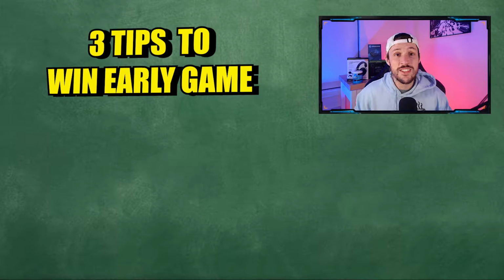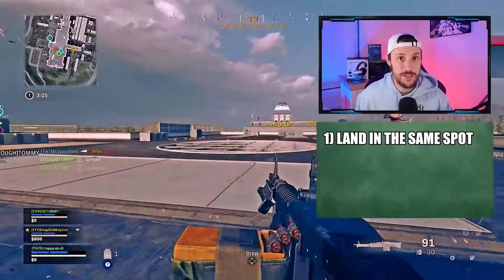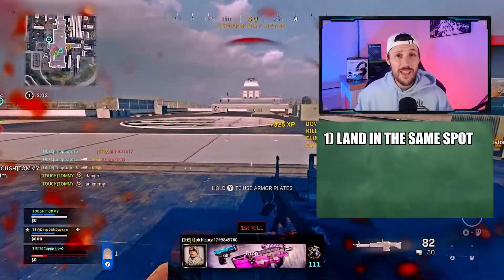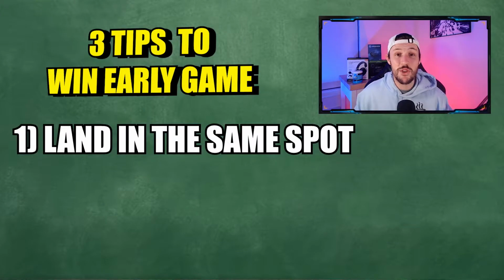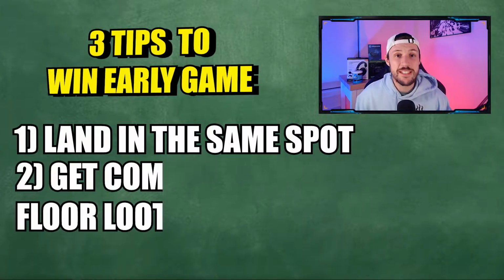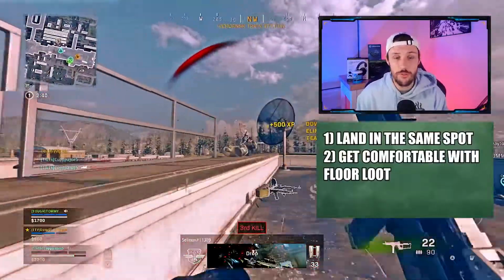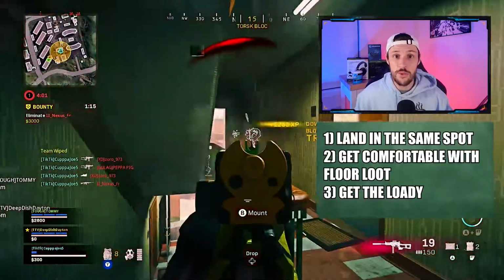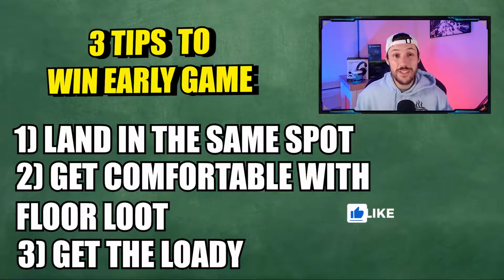WIN EARLY GAME AND GET MORE KILLS (Warzone U.)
Welcome to Fight Class where I'm ultimately going to help you get more kills and die less. Today we're taking a step back and talking about how to win early game. Hope you enjoy and find it helpful!

Here are a few other places that you can follow me as well:

Sections:
Intro (0:00)
Tip #1 (0:15)
Tip #2 (1:11)
Tip #3 (2:15)